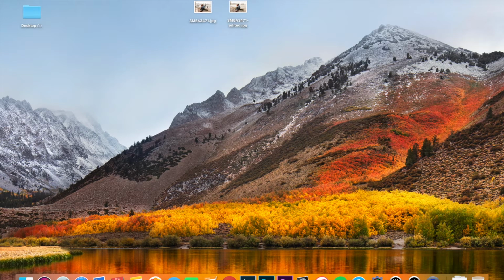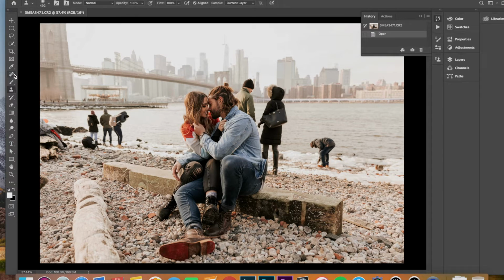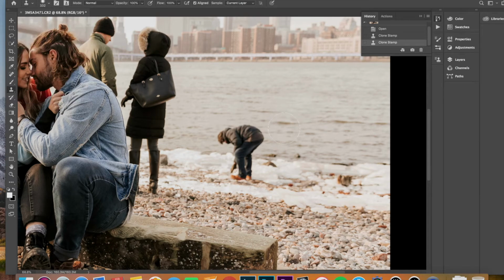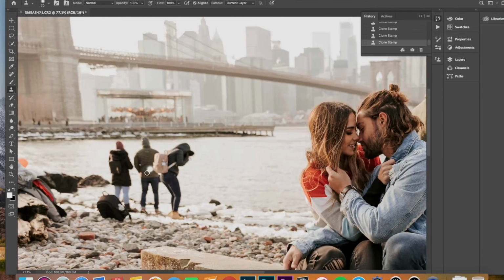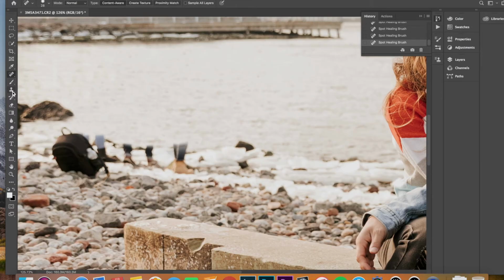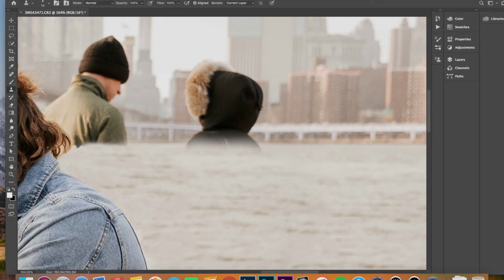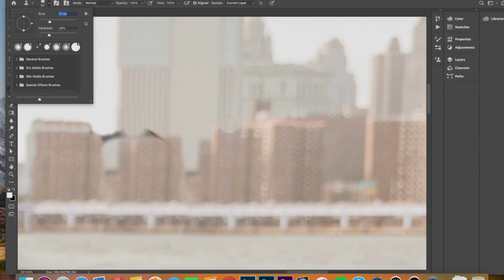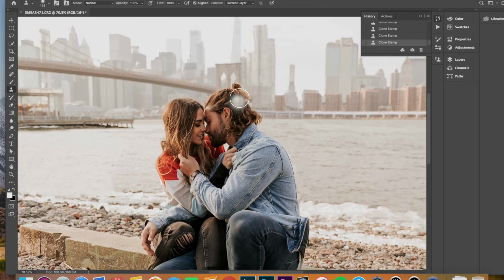HOW TO REMOVE PEOPLE + THINGS OUT OF A PHOTO IN PHOTOSHOP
Hi everyone! I'm Natalia :) Welcome to my photography channel! I'm a photographer based in NJ/NYC. This video explains how to remove people and things out of photos using Photoshop.

Let me know if this video helped you in the comments!